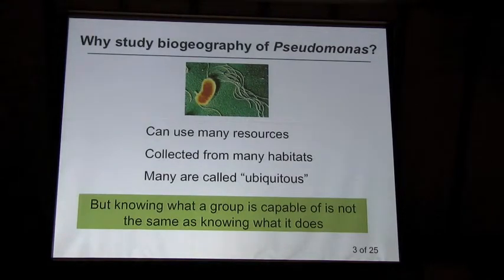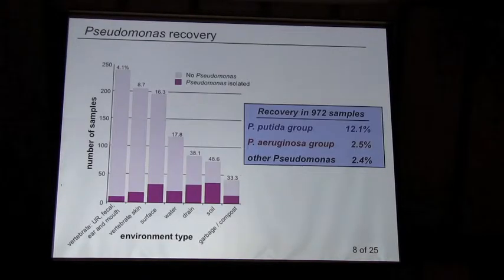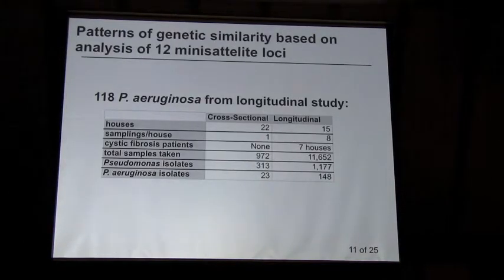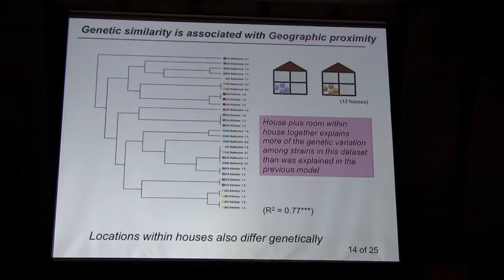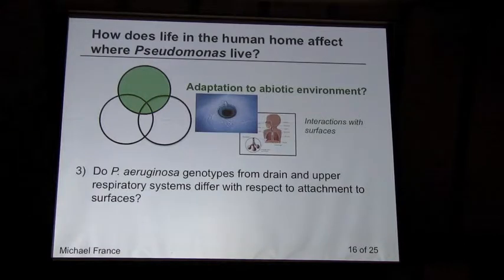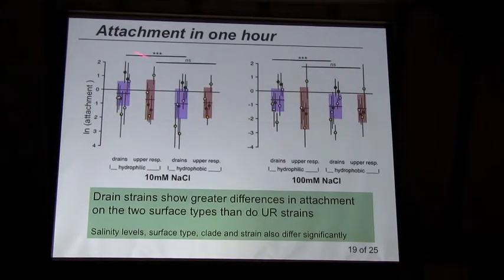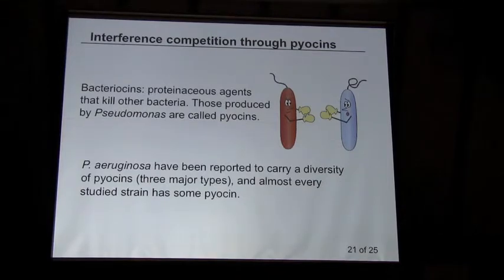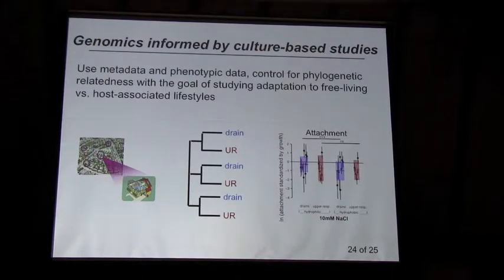LAMG12 Talks Susana Remold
Lake Arrowhead Microbial Genomics Meeting 2012. LAMG12. Susanna Remold from the University of Louisville. She talked about "Pseudomonas as a Model for Studies of Microbes in the Home". Her group went into homes and sampled a huge number of sites (150/house, 12,000 in total).